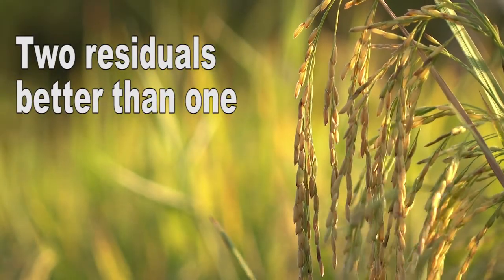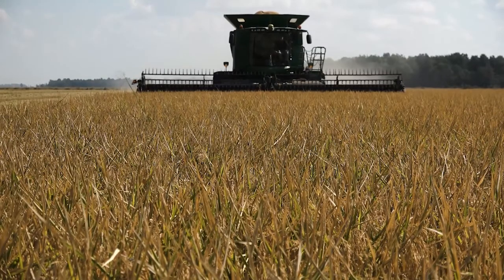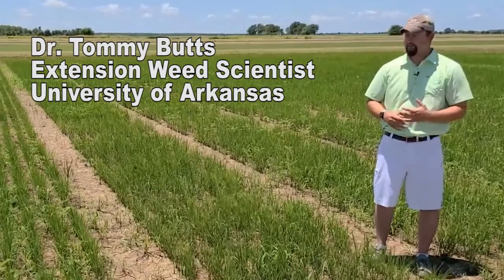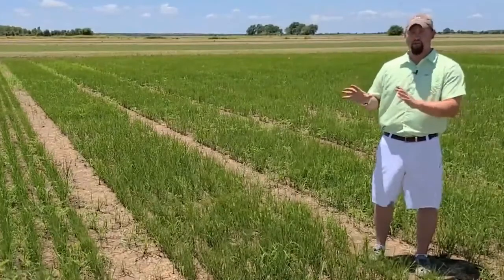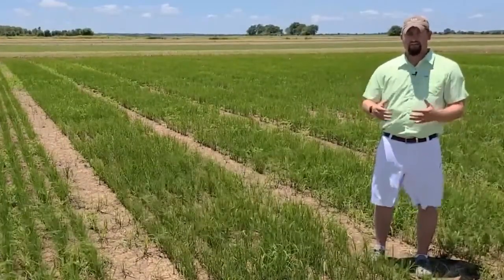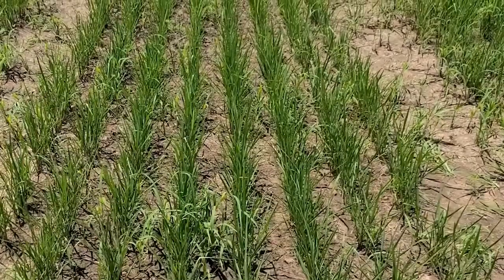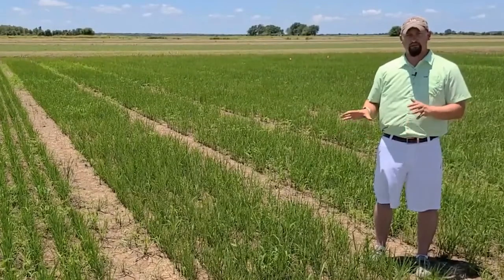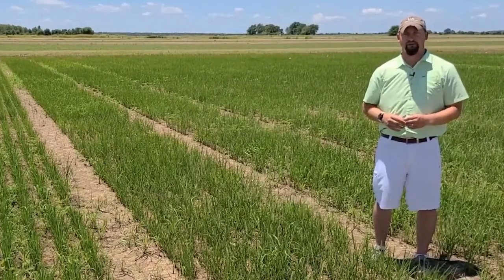Tommy Butts residual herbicides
Weed scientist: Two residuals better than one